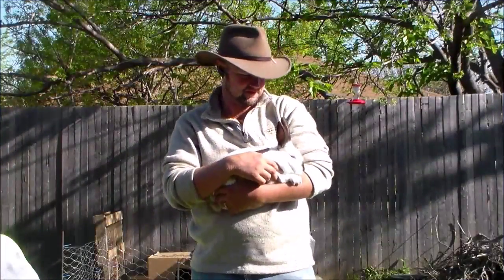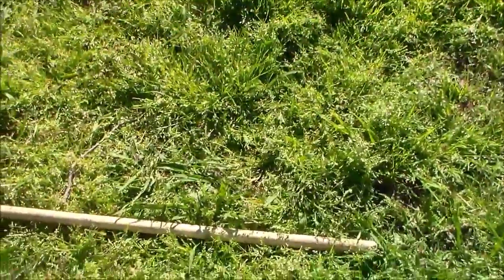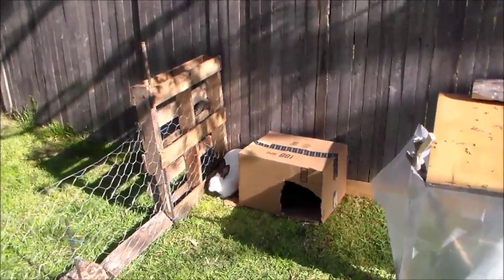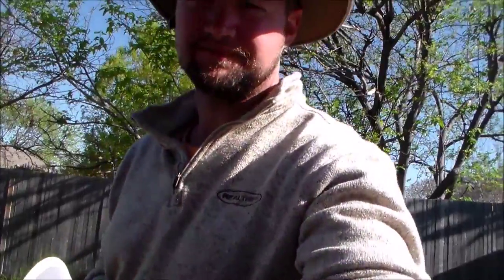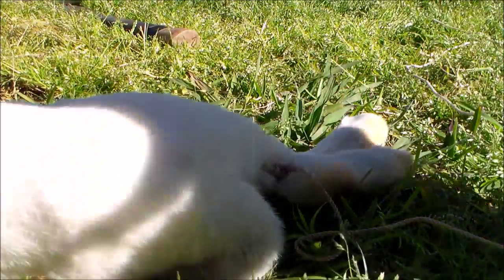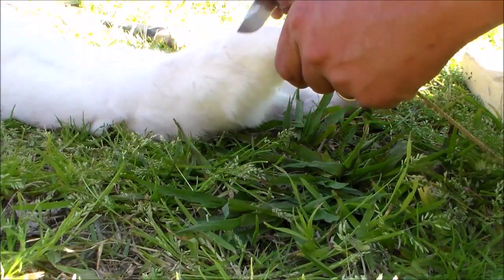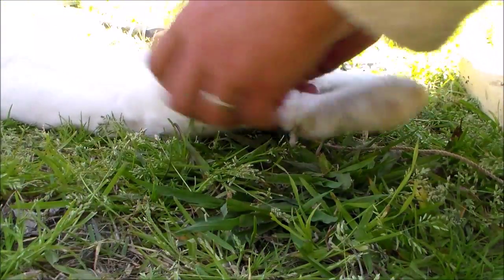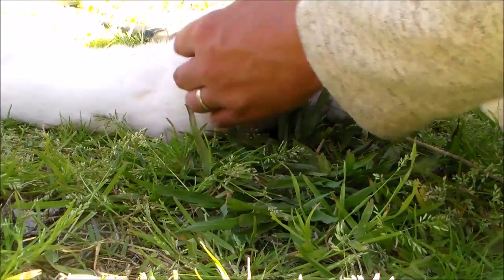Processing domestic rabbit part 1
a look at how i process a rabbit